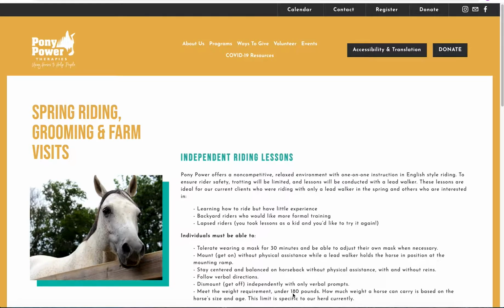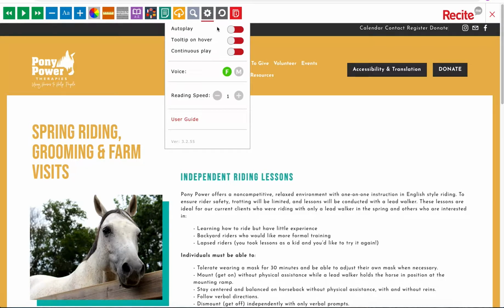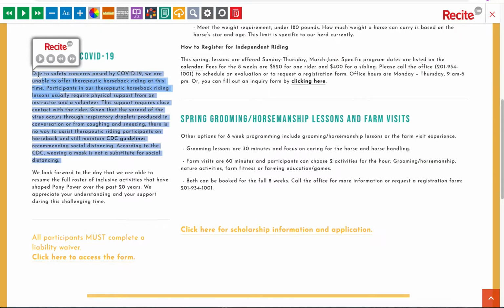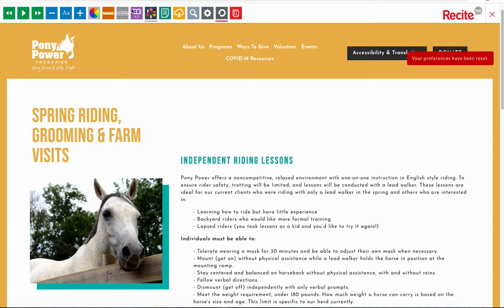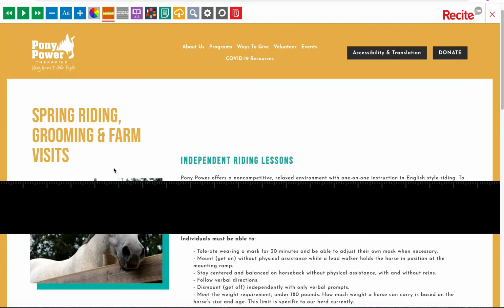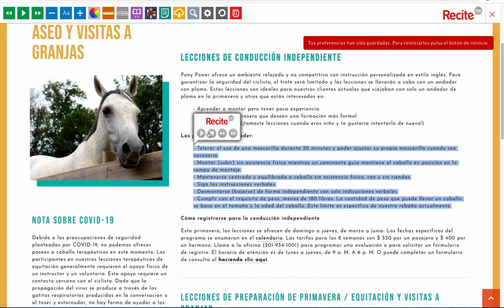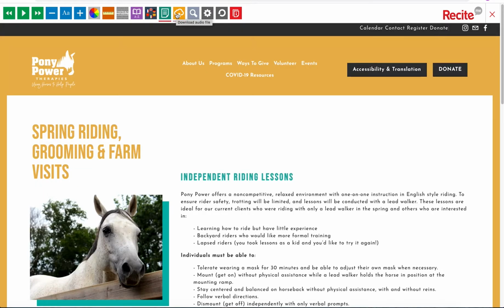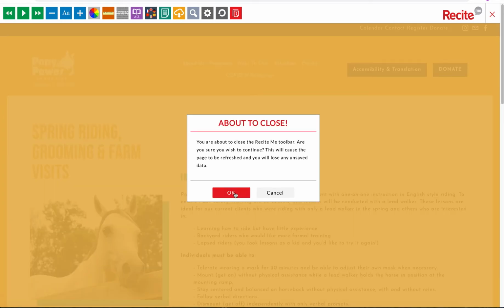Website Accessibility & Translation Toolbar Tutorial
Learn how to use Recite Me, a new accessibility and translation tool for Pony Power's website.